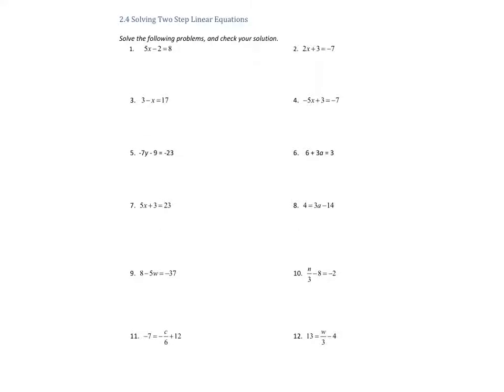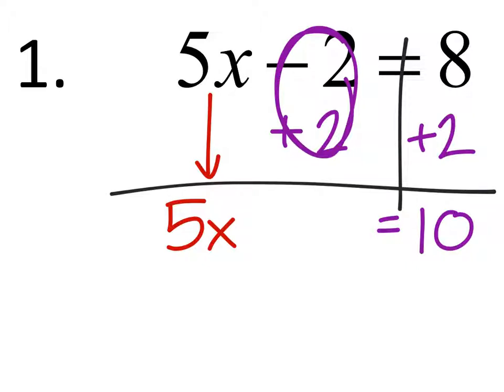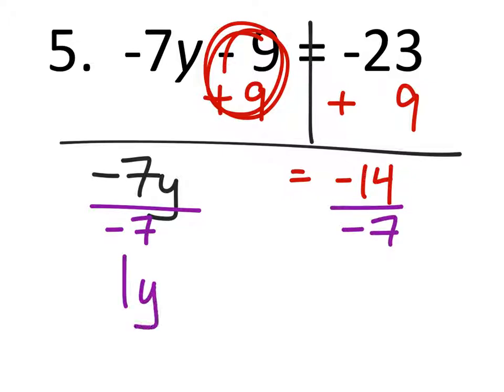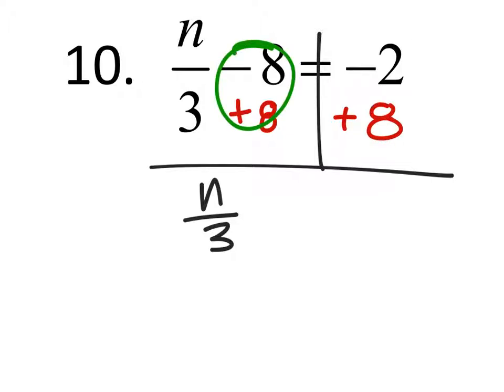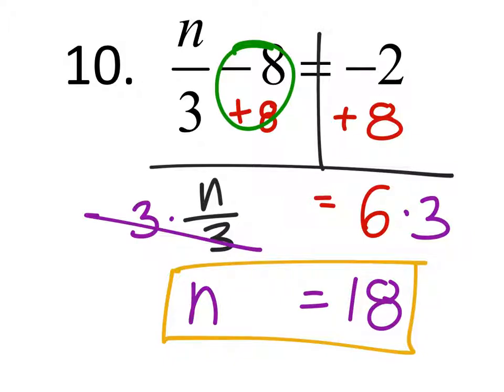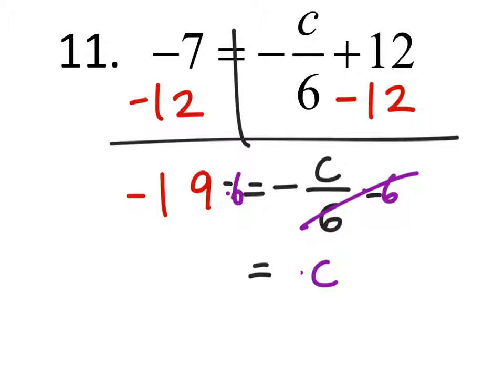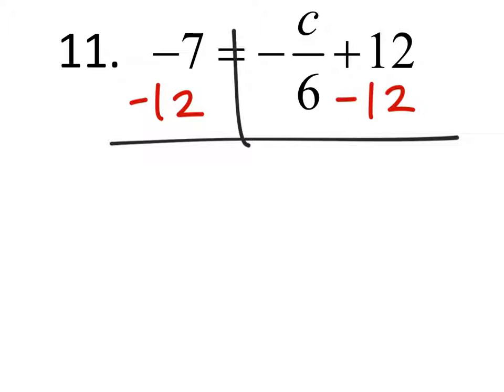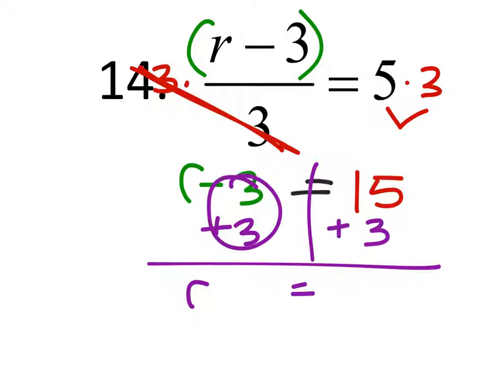Solve Two-Step Linear Equations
This lesson covers how to solve two-step linear equations.